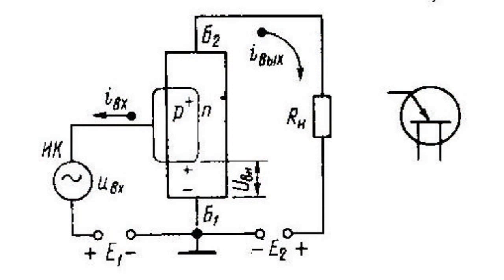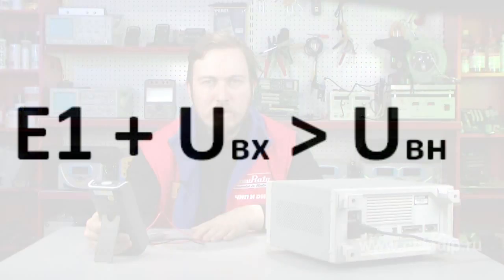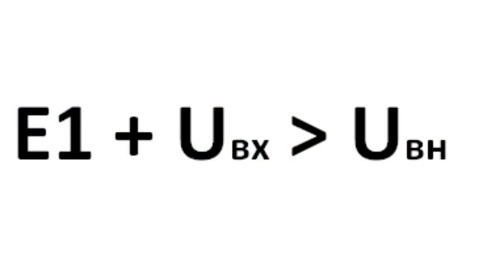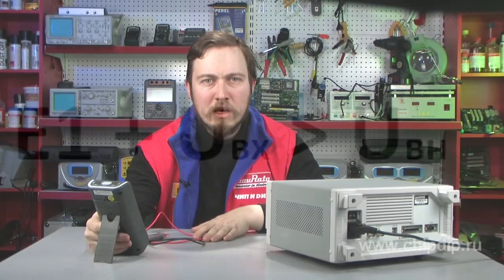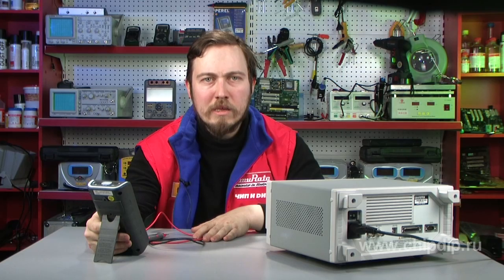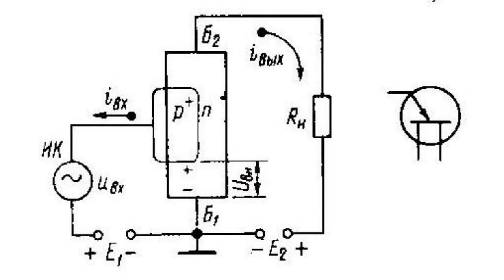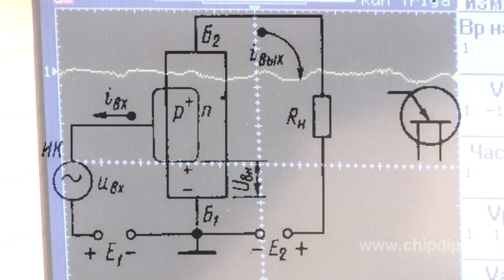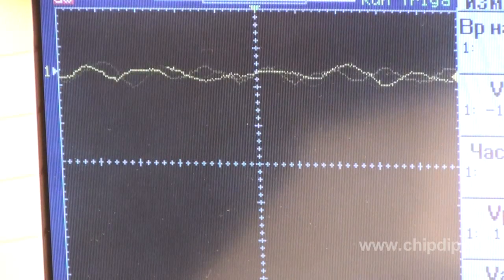Single-Junction Transistor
Single-Junction TransistorThe single junction transistor, differently named as a double-base diode has only one n - p- junction and on its structure reminds the field-effect transistor with operating n-n- junction, but a principle of its work is absolutely other. The area n (base) having on its ends outputs B1 and B2, is not a channel changing its resistance at the expense of change of the area of cross-section. The emitter р + forms with base р + n - junction, to which, unlike the field-effect transistor, not the reverse, but the direct external voltage is supplied.The output current proceeding through the base creates inside it, on the area from the emitter to the output B1 a voltage drop of Uex which is the reverse for the emitter junction and locks it. If the direct external voltage equal to Е1 + Uin, is more than Uex, then the net voltage on junction becomes direct, the junction opens and there a hole injection from the emitter to the base starts. Due to this fact, base resistance decreases. While the input voltage changes, also changes the level of injection and base resistance and consequently, the output current, and under a load there appears a strengthened output voltage.The single junction transistor can be used for strengthening, generation and switching. But on its frequency properties it considerably inferior to usual bipolar transistors and is a low-frequency device.